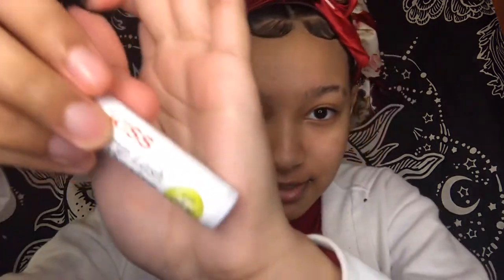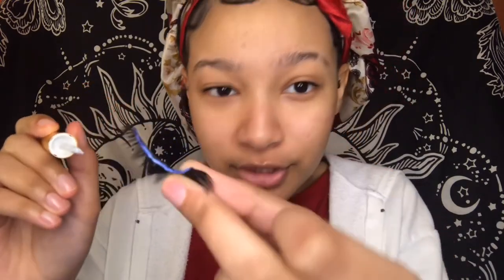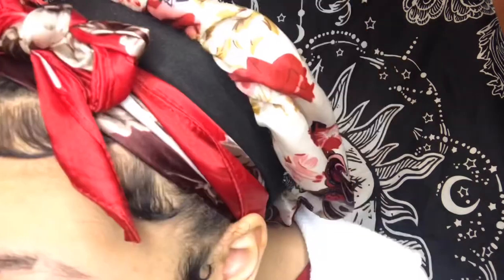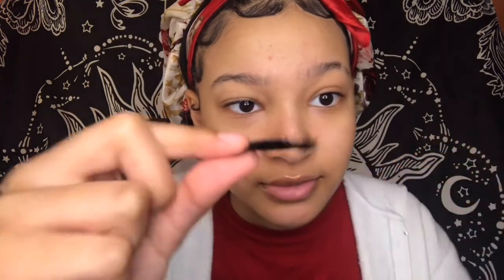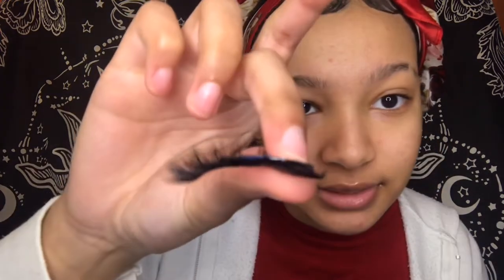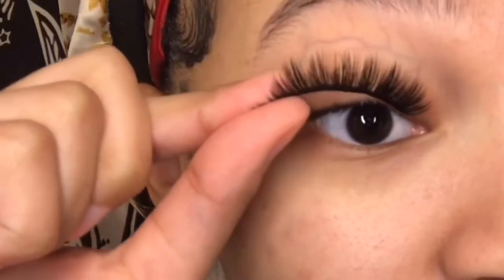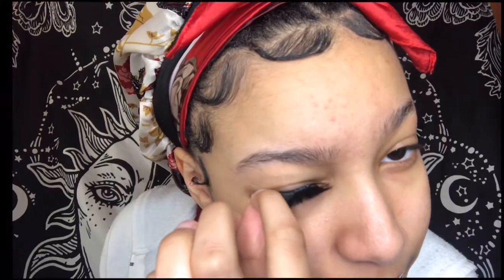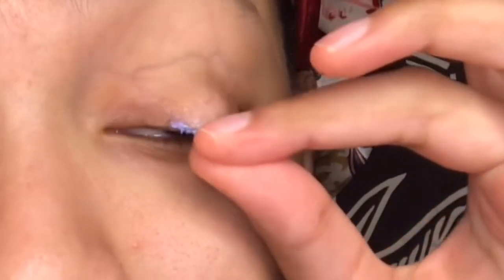HOW TO APPLY FALSE LASHES FOR BEGINNERS | NO TWEEZERS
I hope you enjoyed this video of me doing a tutorial on how to apply false lashes

Name:Takira
Birthday:Sept.21